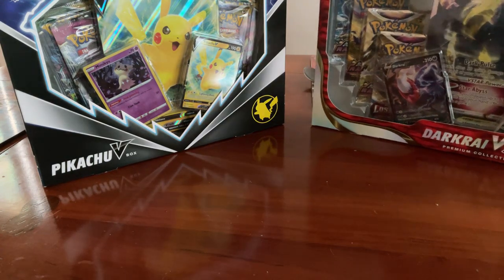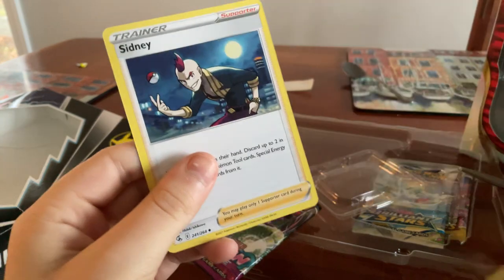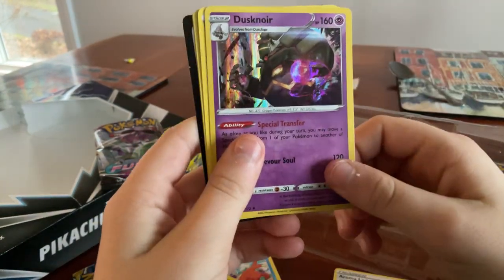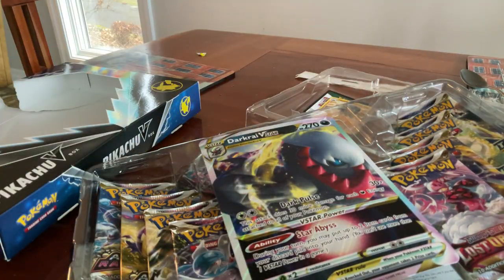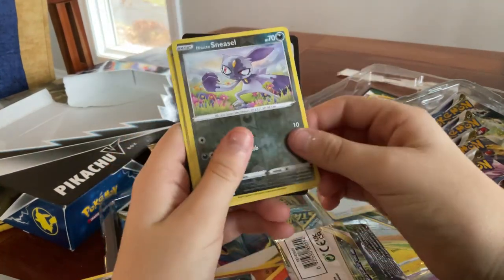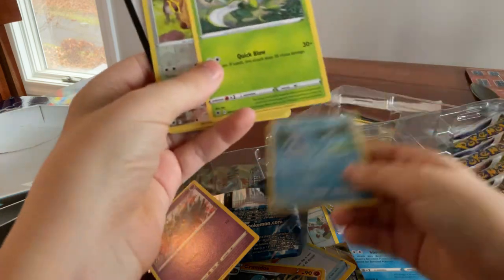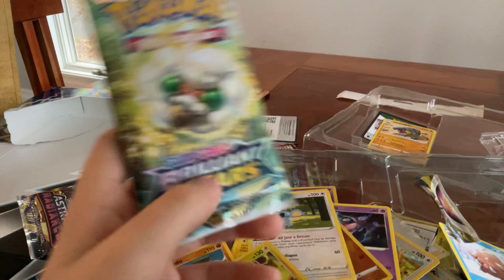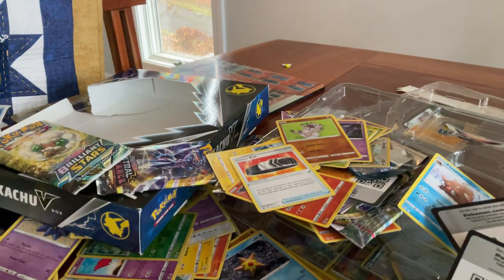Massive Pokémon unboxing 16 packs